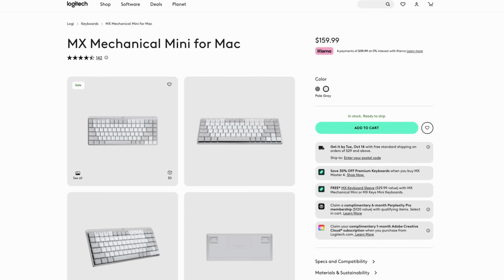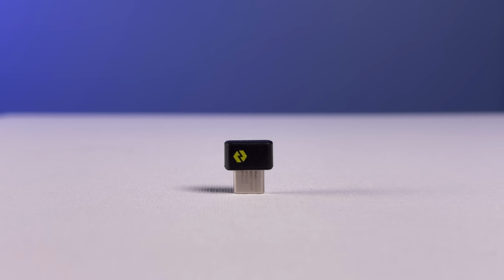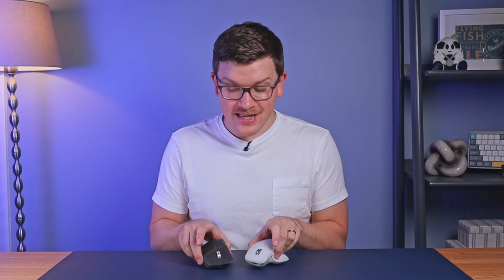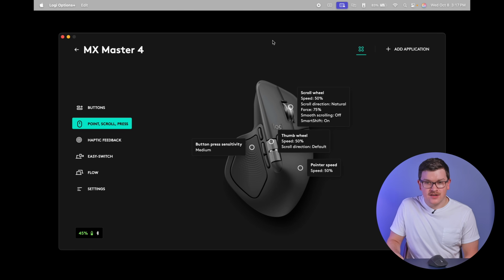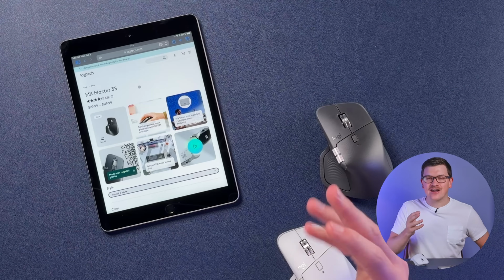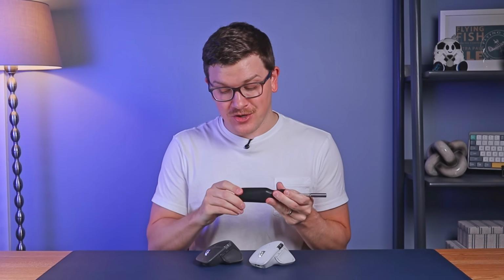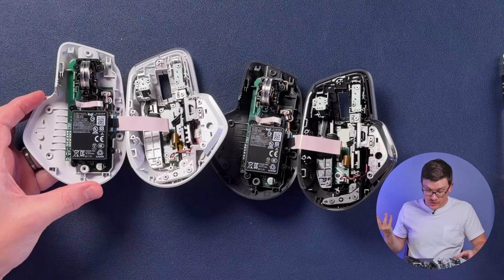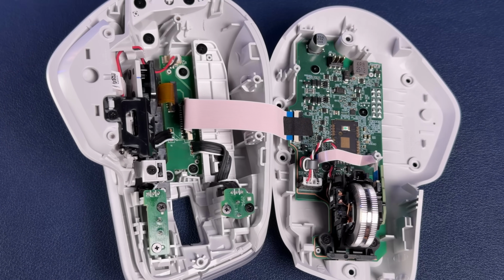Logitech MX Master 4 - Is 'For Mac' actually different?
🤔 Is the "For Mac" label on Logitech's MX Master 4 mouse a legitimate optimization for Apple users, or simply a way to charge the same price for less?

The "For Mac" series from Logitech has always raised questions for me, with some models offering genuine Mac-focused features, while others appear to be identical to the standard version but with fewer accessories. This deep dive investigates the latest MX Master 4 mouse. Evaluating the differences between the regular MX Master 4 and the 'For Mac' variant.

We analyze the known, real-world changes that make a 'For Mac' product worthwhile, such as Mac-specific key layouts and USB-C to USB-C charging cables (on older models). We then pivot to the latest-generation MX Master 4, which excludes a charging cable and switches the receiver to a USB-C connection, yet the 'For Mac' version still omits the receiver. Is the claim of being "optimized for macOS and iPadOS" a technical truth, a software distinction, or pure marketing? We test key areas, including setup, iPadOS functionality (like native forward/back button support), and even consider a hardware teardown, to provide a definitive answer on whether the premium MX Master experience is truly different for Mac users.

⏱️ Timecodes:
0:00 Introduction
1:03 Real ‘For Mac’ Differences
3:56 Why the MX Master 4‘For Mac’ is Different
7:33 Lead #1
11:29 Lead #2
15:26 Lead #3
22:58 The truth comes out…